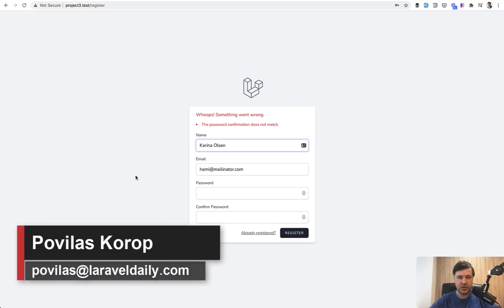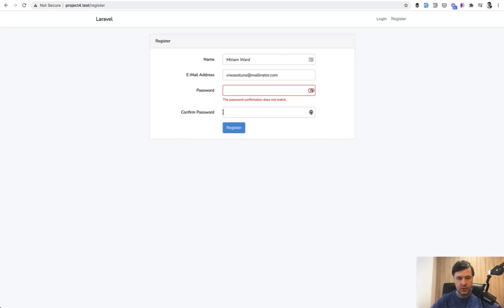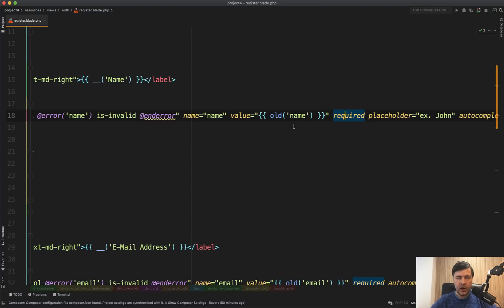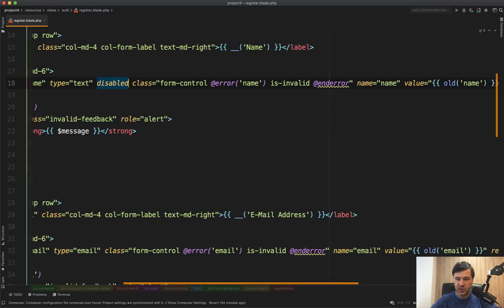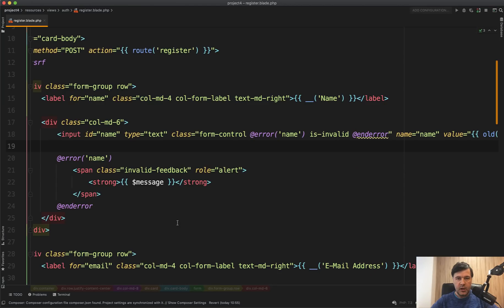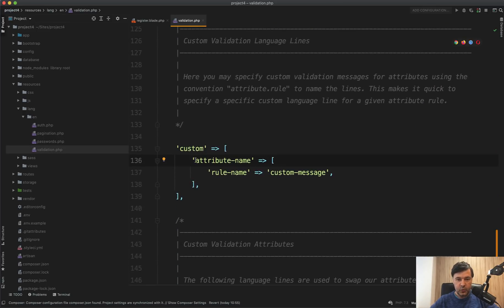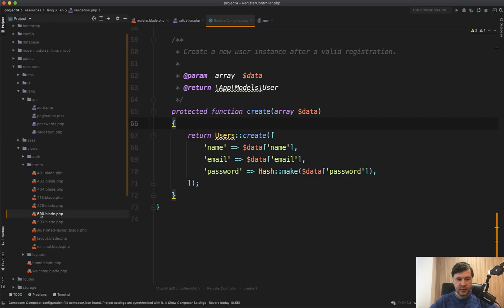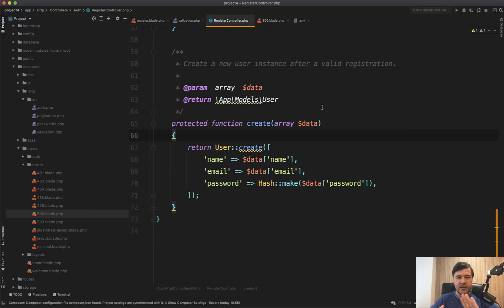Make Laravel Validation Messages More "Human"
Let's talk about Laravel validation from a UX point of view. How to show the error messages? How to prevent them from happening? How can we help our website visitors?

00:00 Intro: Laravel Breeze and UI
01:02 Do you REALLY Know HTML?
05:29 Where/How to Show Errors?
06:53 Don't forget "old" values
07:36 Customize Error Messages
09:39 500 Error in More Human Way